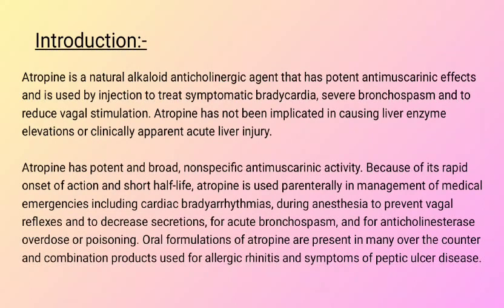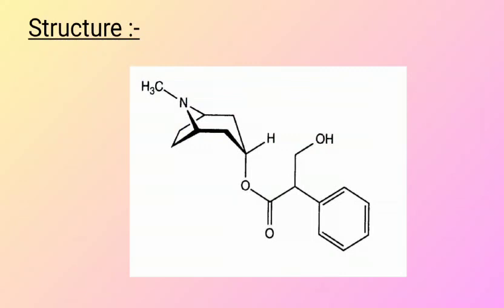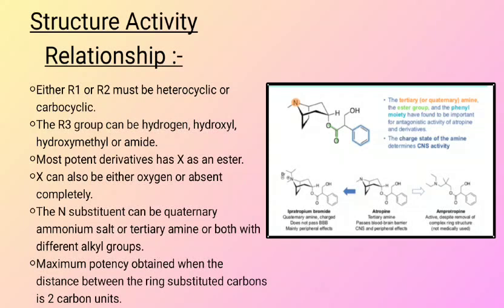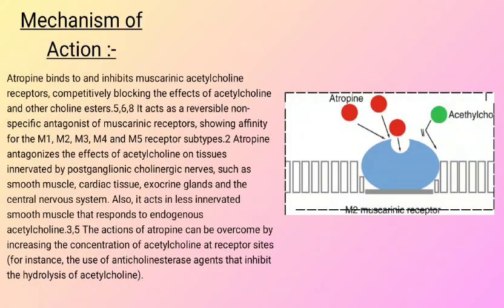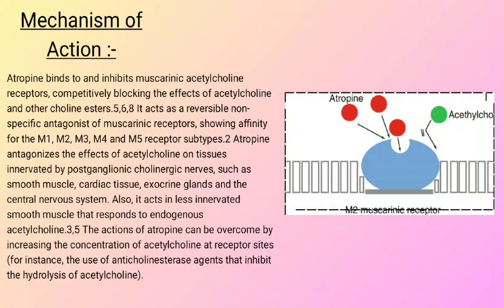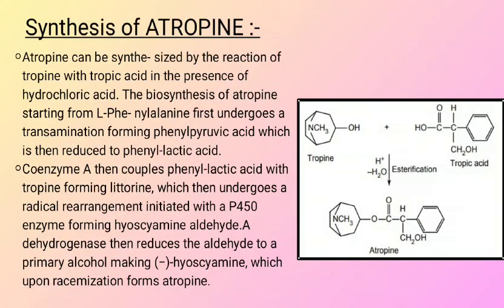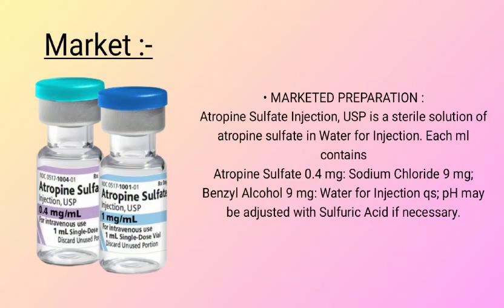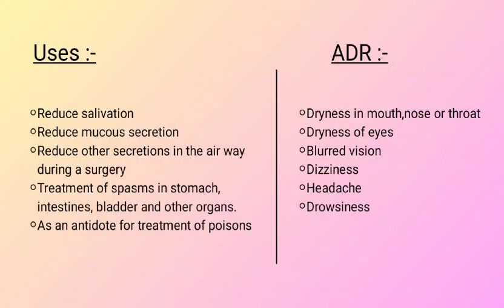Atropine by Siddhi Jadav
Link for Mcq, notes, ppt, poster